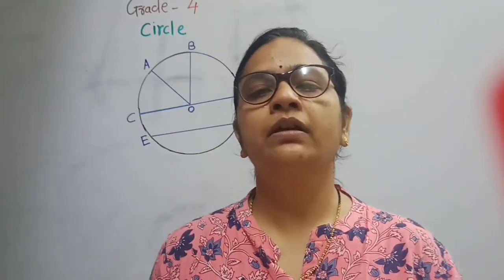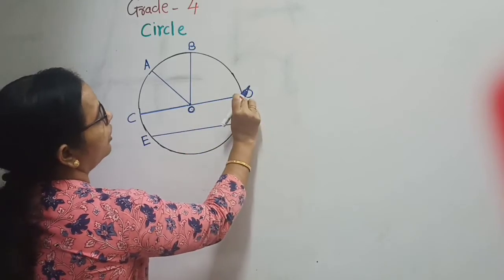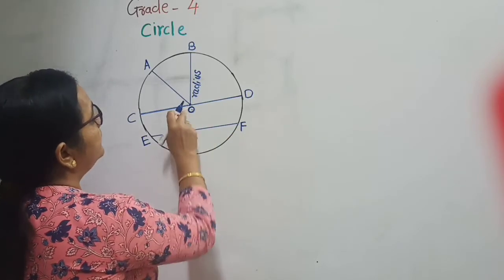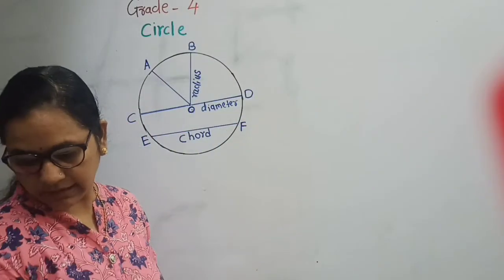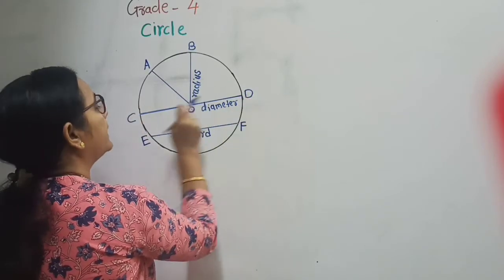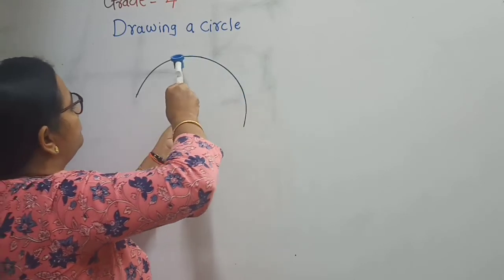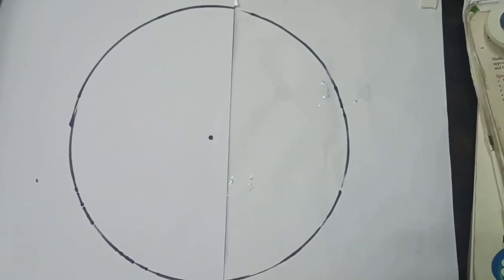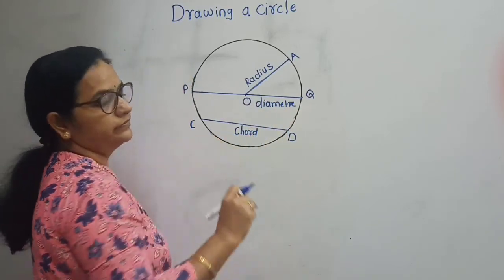Grade-4 | Math | Circle | Drawing a Circle